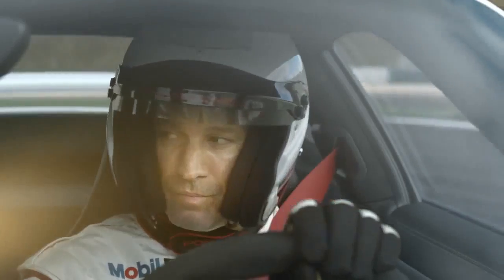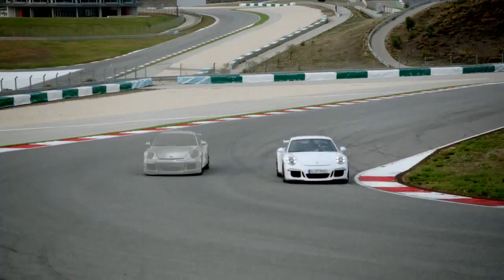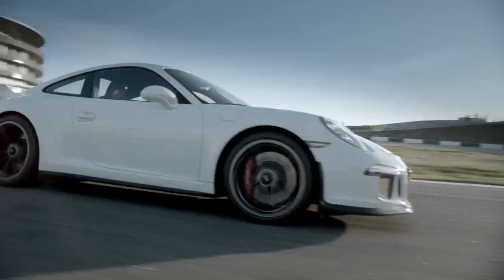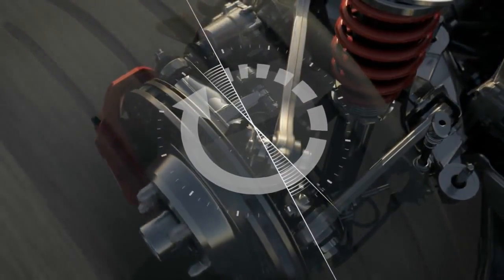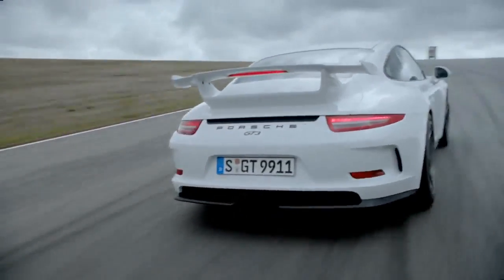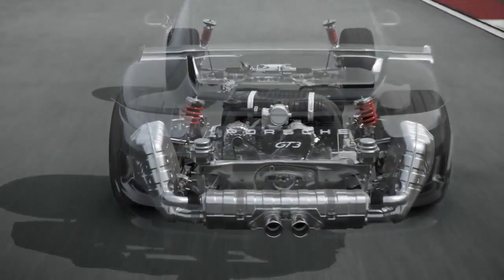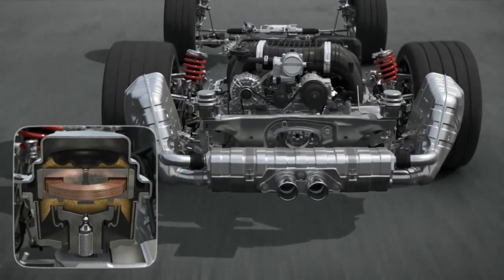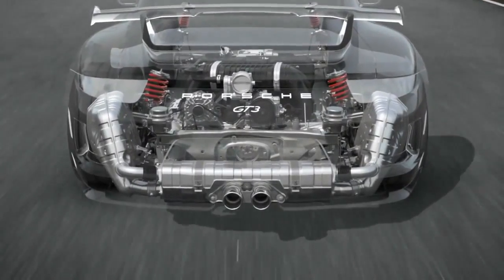2014 Porsche 911 GT3: Engineering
The Porsche 911 celebrates its 50th anniversary in 2013. Porsche is marking this anniversary year by starting a new chapter in the area of high performance sports cars for circuit tracks. Following the total production of 14,145 GT3 cars since 1999, the fifth generation of the Porsche 911 GT3, an allround redevelopment, is set to take on the pole position among the thoroughbred Porsche sports cars with naturally aspirated engines. Both engine and transmission, as well as body and chassis are entirely new, and extend the 911 GT3 concept with an impressive performance leap. This is due to the new active rear-wheel steering, as well as other features.

This ensures that all successful characteristics of this racing-capable sports car are preserved, with even more dynamics, more sophisticated day-to-day suitability - and a highly emotional fun factor.

The powertrain of the new 911 GT3 is composed of a 3.8-litre flat engine that yields 475 hp (350 kW) at 8.250 rpm, a Porsche Doppelkupplung (PDK), and the high-traction rear-wheel drive. The six-cylinder engine is based on the 911 Carrera S engine, but shares only few common parts. All other components, particularly the crankshaft and valve train, were specially adapted or developed for the GT3. For example, Porsche is once again using titanium connecting rods and forged pistons. These basic modifications set the stage for an extreme high-revolution engine capable of reaching up to 9,000 rpm. The dual-clutch gearbox is another feature specially developed for the GT3, with characteristics inspired by the sequential gearboxes used in motor racing, thus granting the driver further benefits when it comes to performance and dynamics.